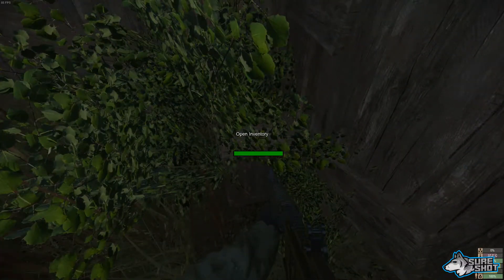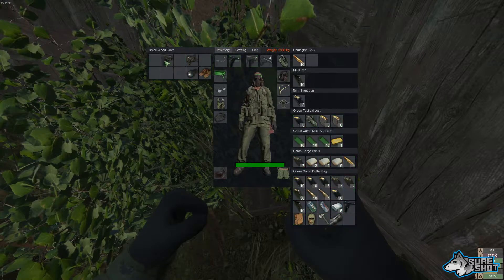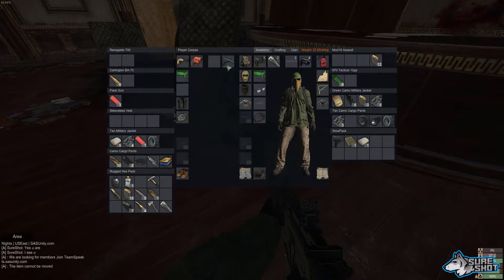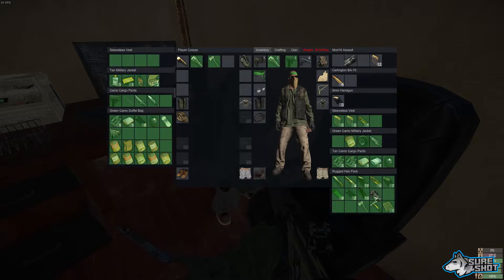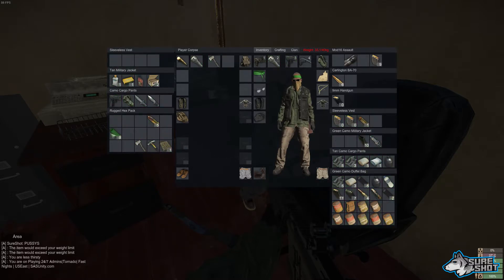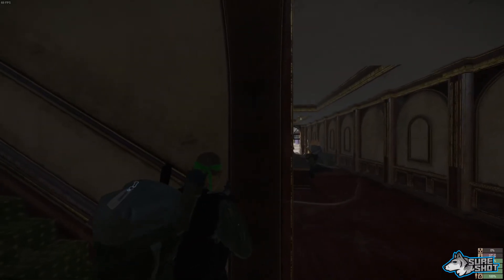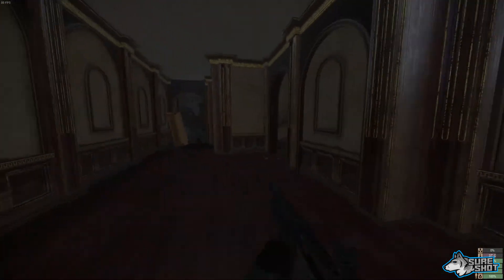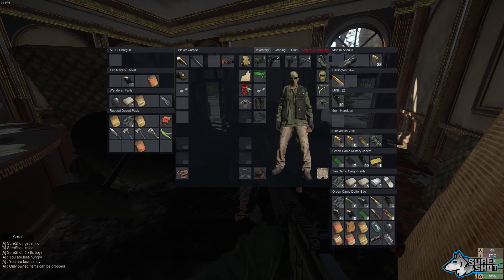Miscreated: Easiest Way to Get FULLY Geared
In this video I will show you the easiest and laziest way to get FULLY geared within Miscreated. Go ahead and give this a try because you won't regret it!